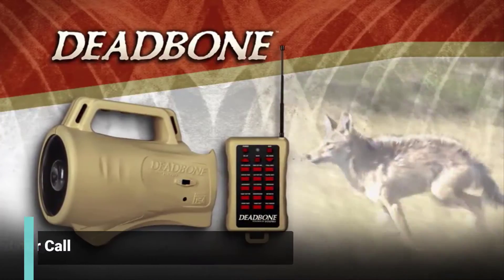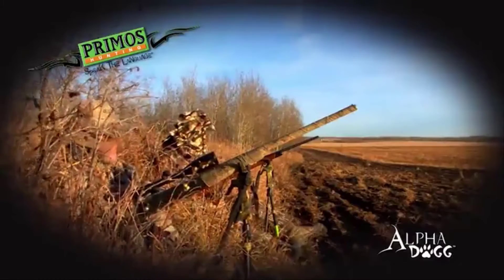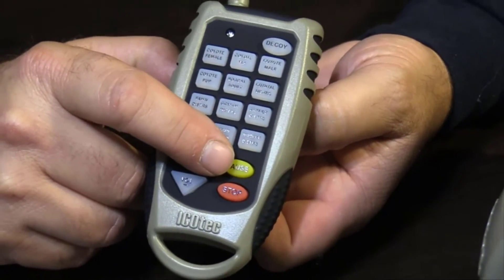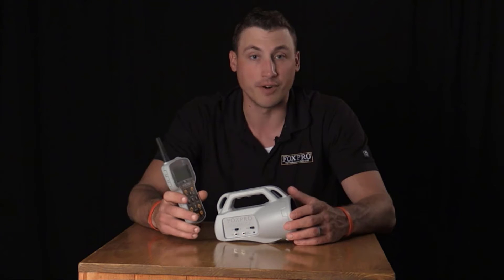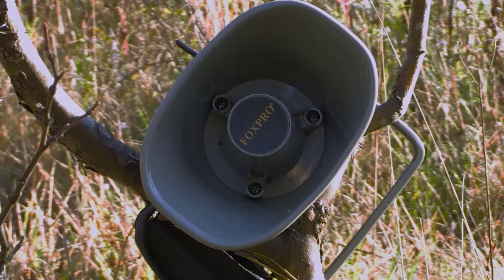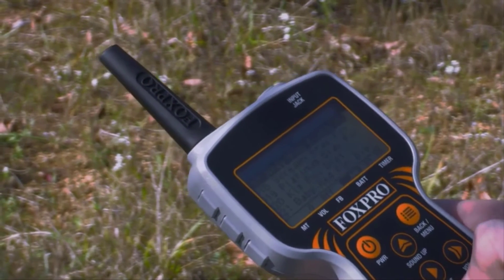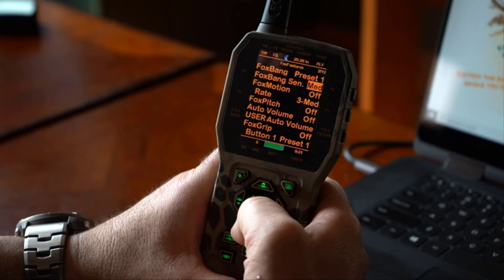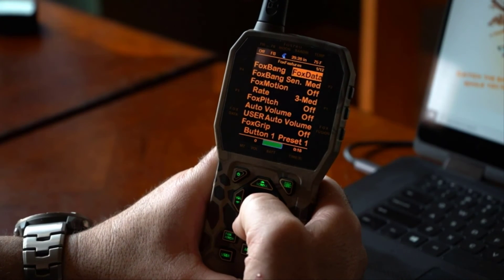Top 7 Best Electronic Predator Calls 2023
Are you looking for the Best Electronic Predator Calls on Amazon? These are some of the top 7 electronic predator calls we found so far:

▶️ 7. FOXPRO Deadbone American

▶️ 6. Primos Dogg Trap E-Caller

▶️ 5. Primos Hunting 3756 Alpha

▶️ 4. Icotec GEN2 GC300 Electronic

▶️ 3. FOXPRO Inferno American Made

▶️ 2. FOXPRO Banshee American Made

▶️ 1. FOXPRO HammerJack American Made